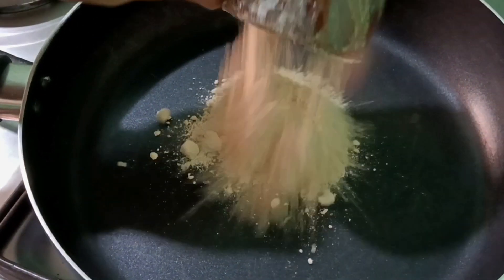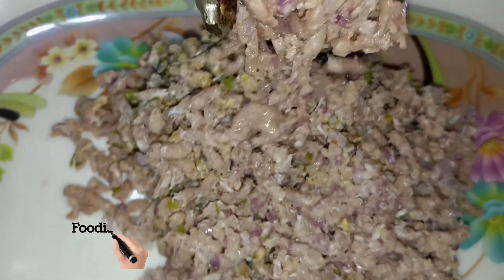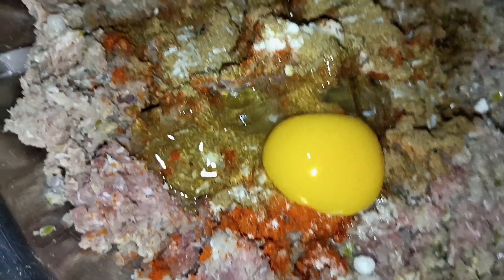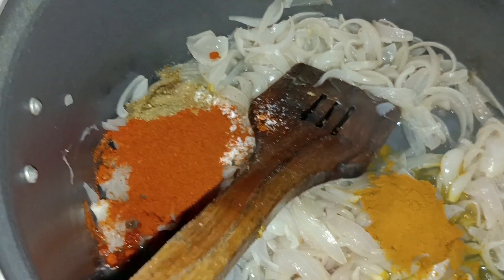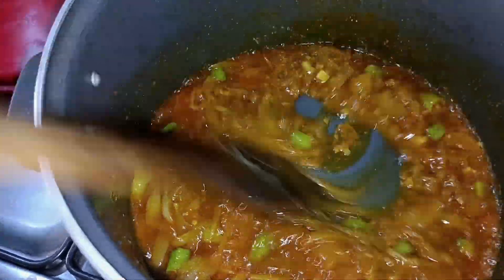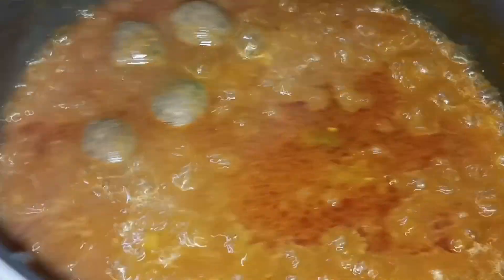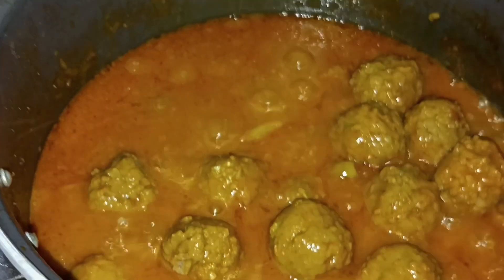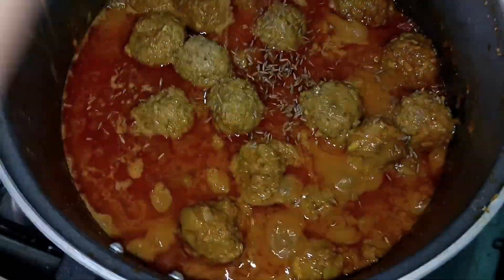Kofta Recipe | Food Vlog | Easy recipe for Kofta by Foodist Art